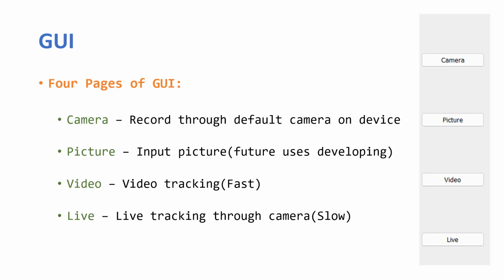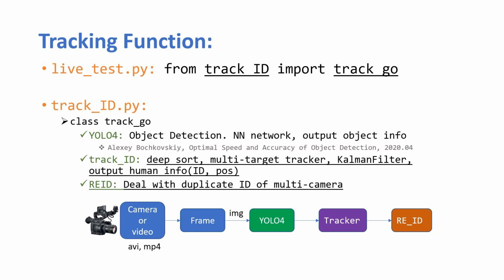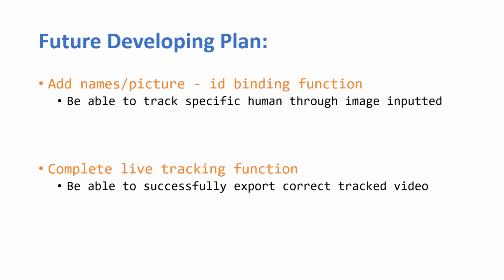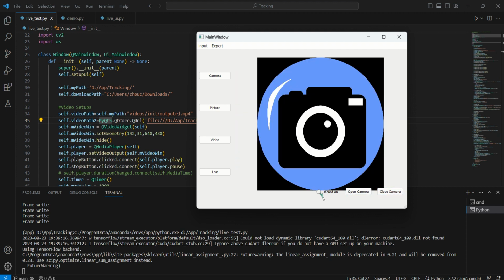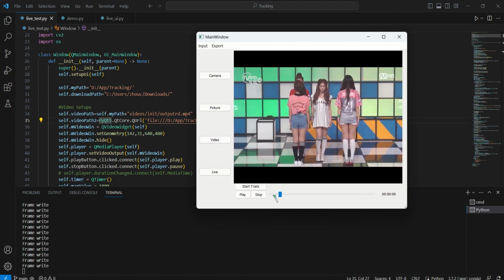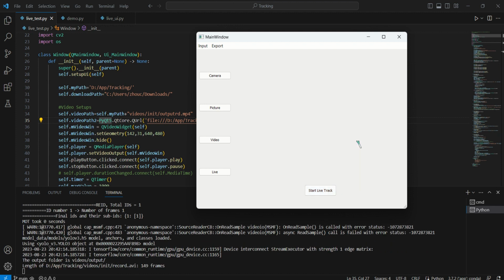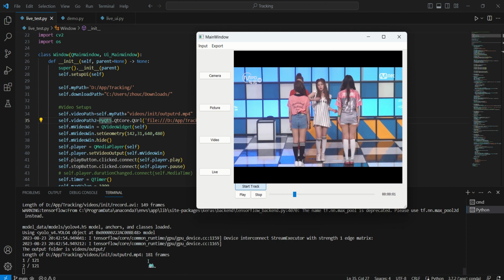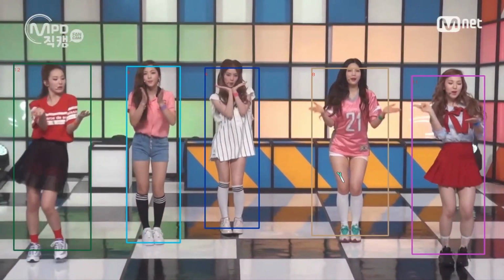PYQT5 Human Tracking and Identification with YOLO4